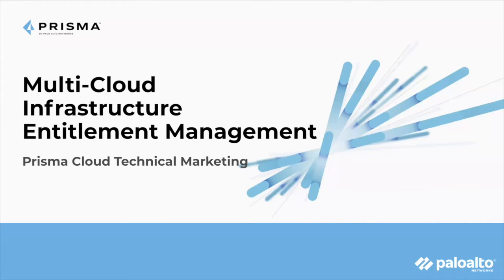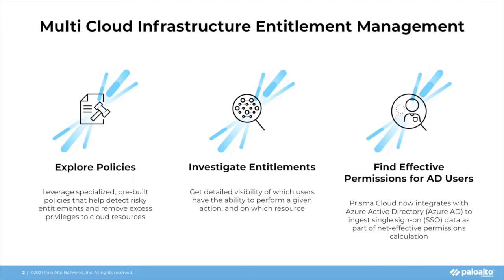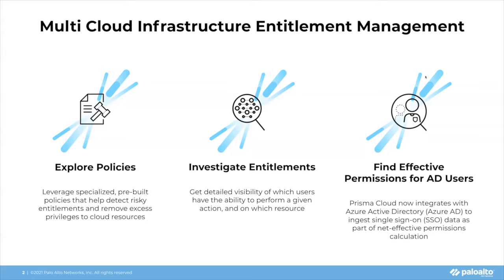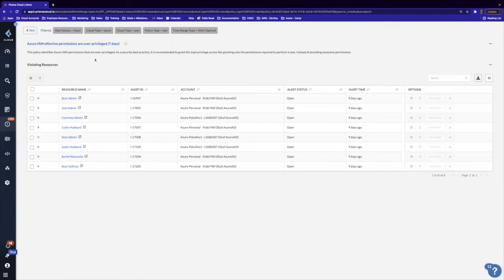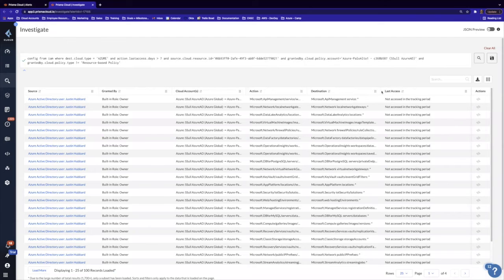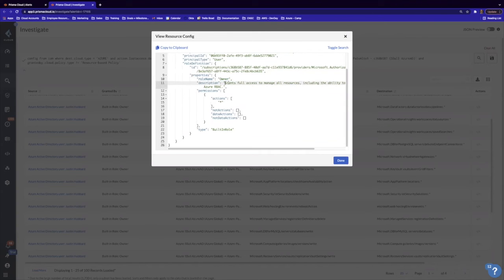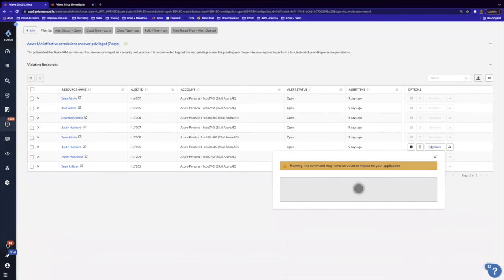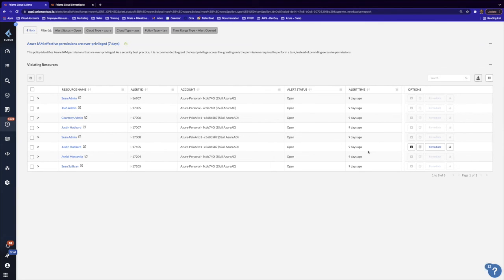Multi-Cloud Infrastructure Entitlement Management in Prisma Cloud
Technical Marketing Engineer Ben shows you how Prisma Cloud supports both Microsoft Azure and AWS to calculate and analyze net effective permissions, monitor for risky and unused entitlements, and offer least privilege recommendations for roles and users.